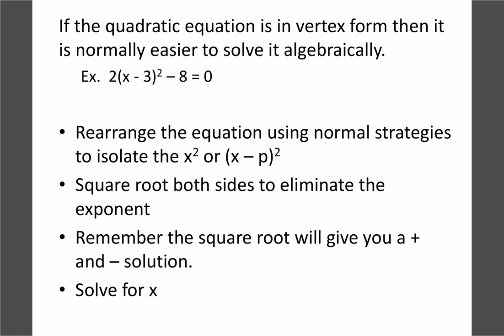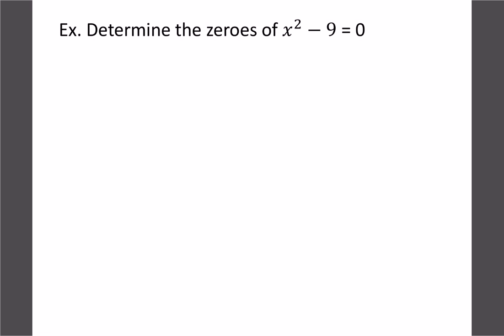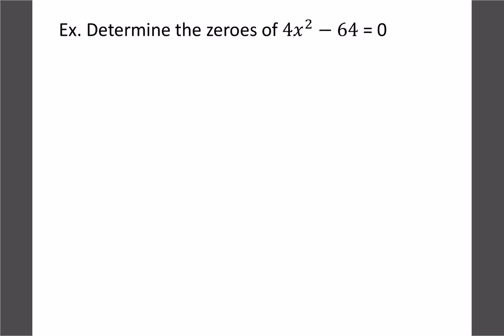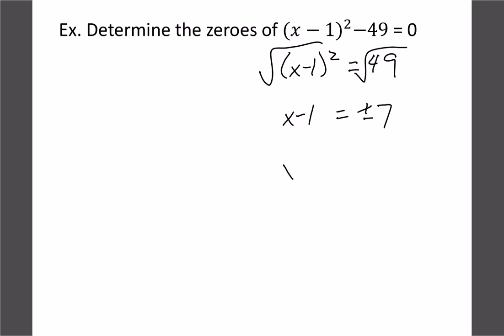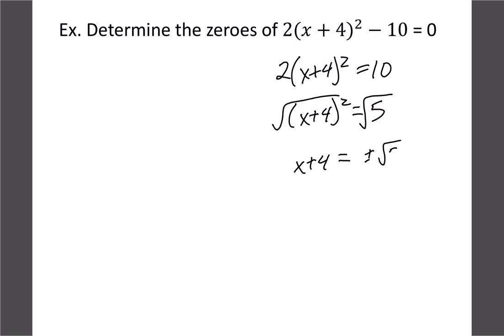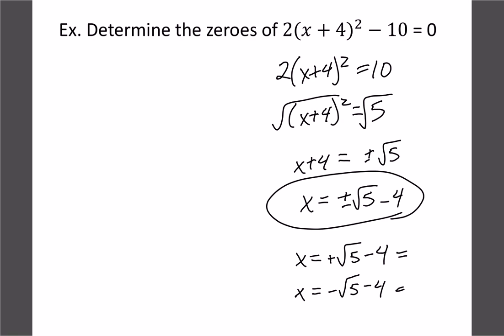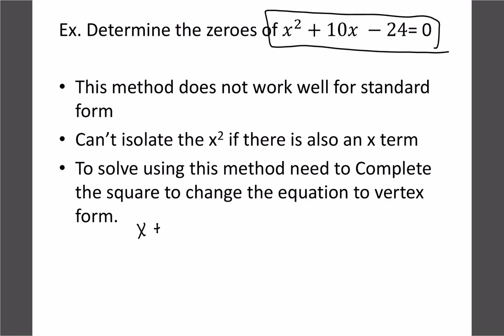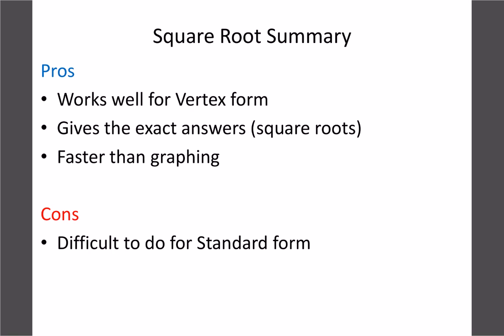Math 20-1: Quadratics 8: Solving Equations in Vertex Form